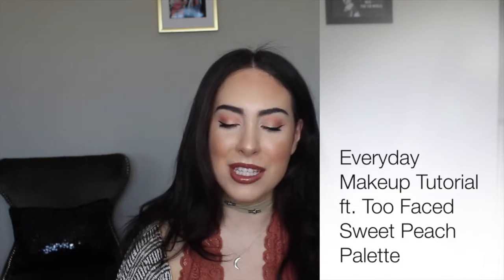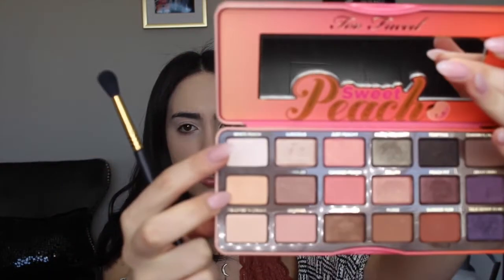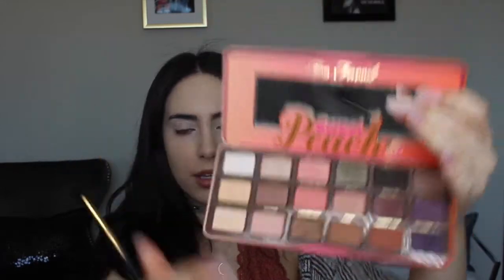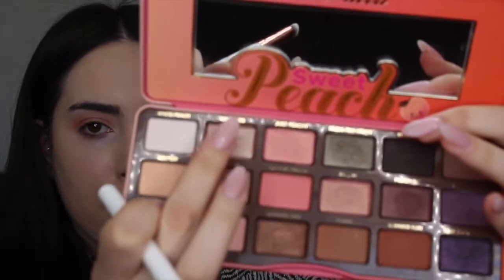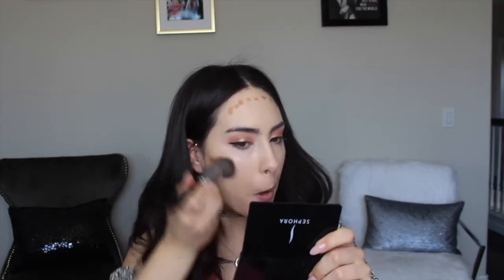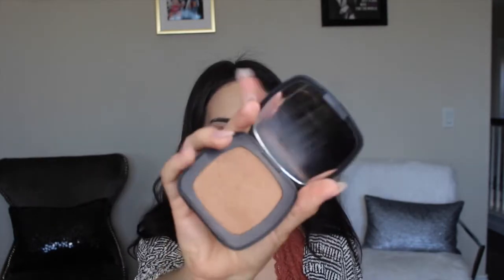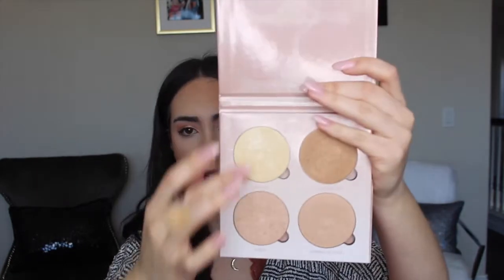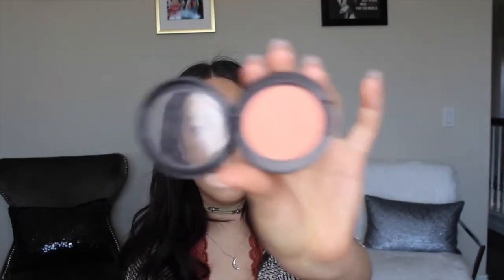Too Faced Sweet Peach Eyeshadow Palette | Everyday Makeup | Melbeaut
Wardrobe:
Chocker- 20/20 Ave
Bodysuit- BownArrow
Cardigan- Nordstrom (b.p.)

Makeup used:
BECCA Unde eye brightening corrector
Taste Shape Tape Contour Concealer
bareMinerals Barepro powder foundation
Anastasia Beverly Hills Glow kit- That Glow
MAC blush- Modern Mandarin
MAC Lipstick- Whirl
Sephora Collection Lipgloss- Perfect Nude
Morphe Slate Gel Eyeliner